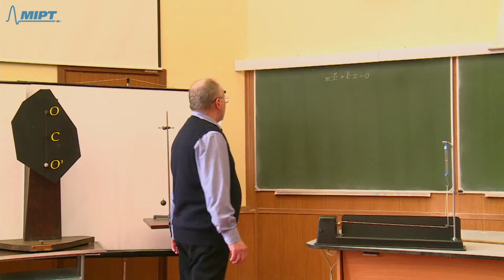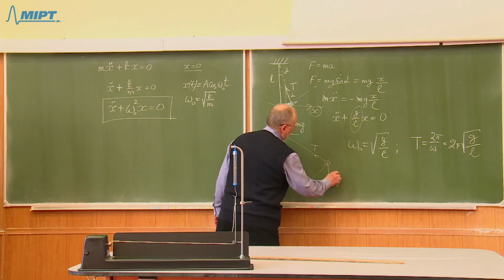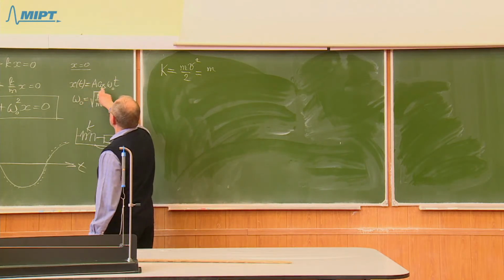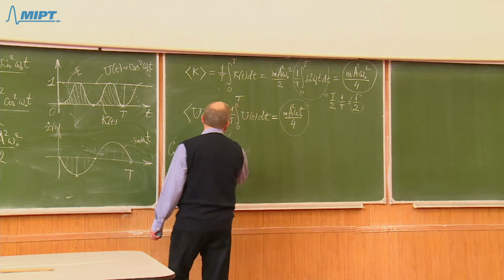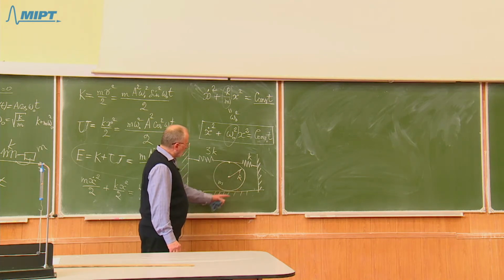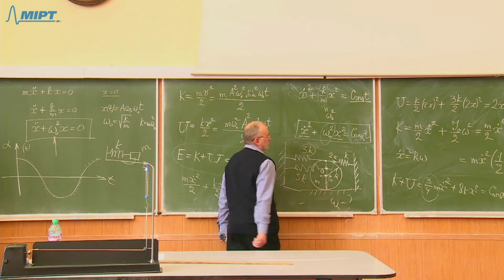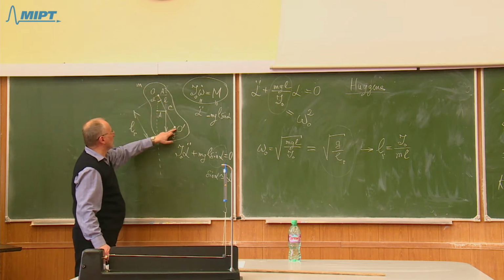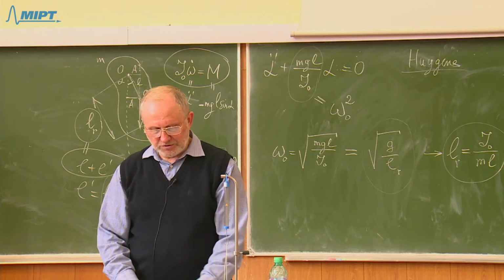Lecture 26.04.2021 (Mechanics by Aleksey Ilyin, PhD)